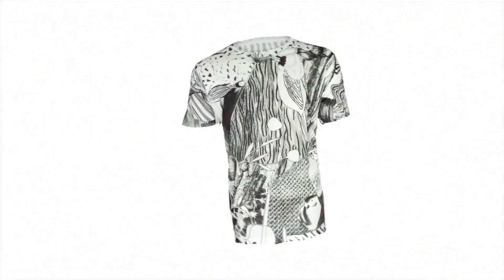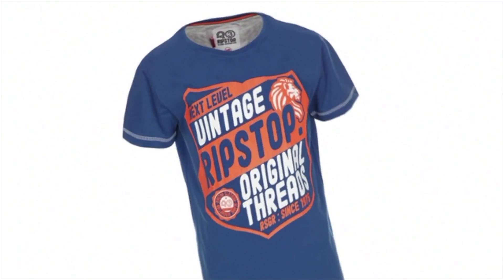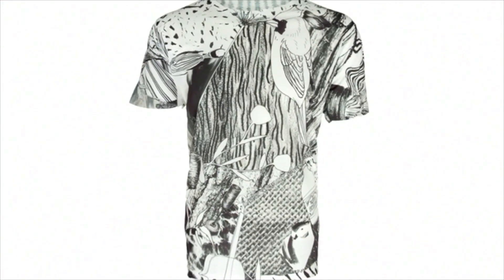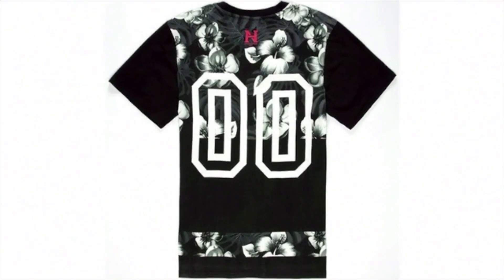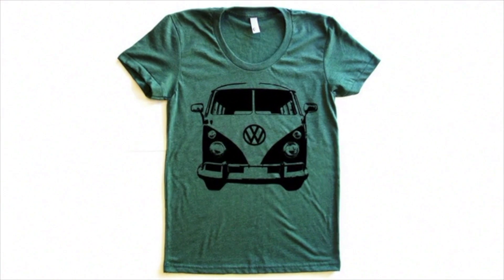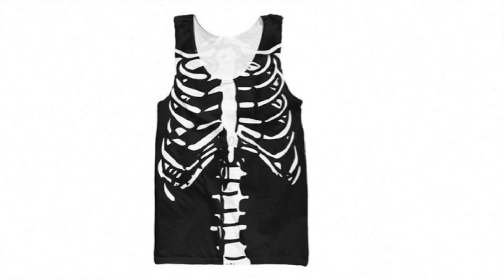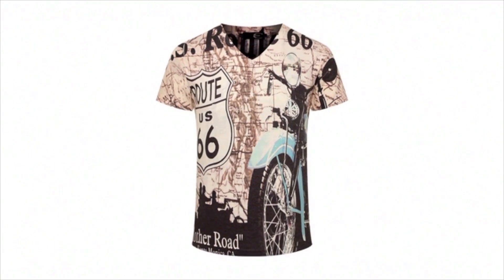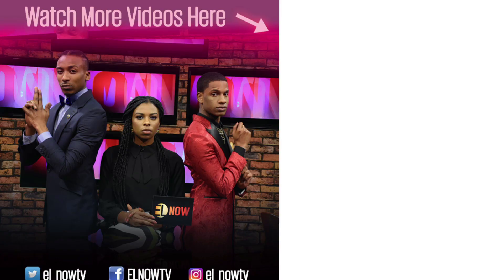EL Now - Fashion For Men (Printed T-Shirt)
About EbonyLife TV

We are a multi-platform broadcaster set to reach Africa's most important target demographic, the custodians of the present and the future.

We are set to produce and broadcast over 1000 hours of non-stop, original programming with world-class production values.

We are set to do this through a variety of engaging platforms that include TV, Mobile, Online, Apps and Live.

We are positioned to be the home of the best of African content available.

We are a subsidiary of Media and Entertainment City Africa (MEC Africa) located in the serene surroundings of Tinapa, Calabar, Cross River State, Nigeria.